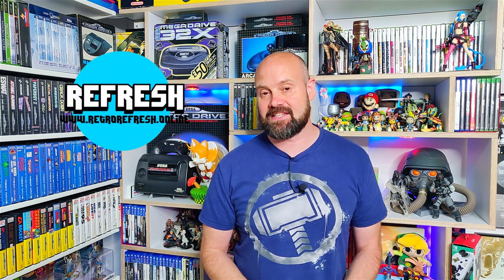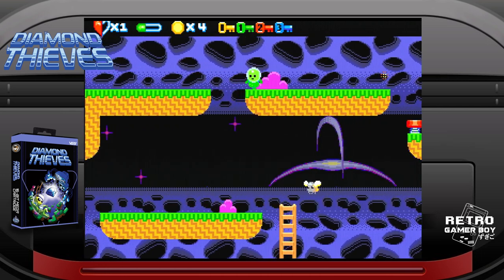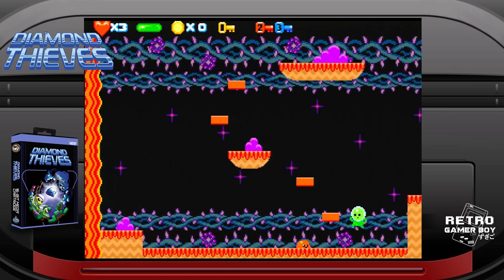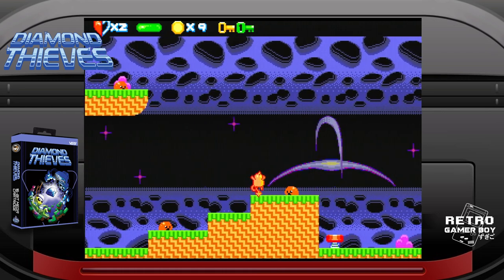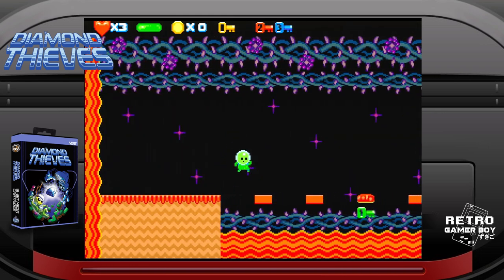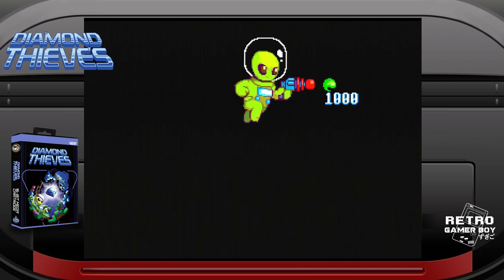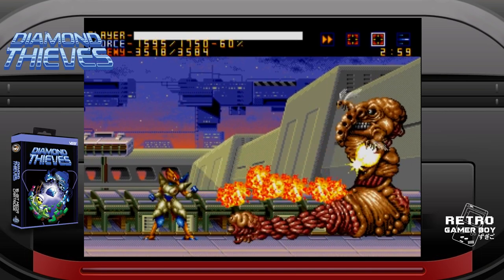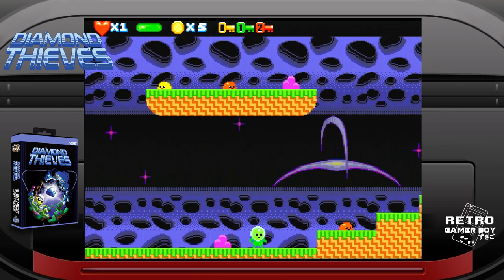New Platform Game for Sega Genesis & Mega Drive - Diamond Thieves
The Sega Genesis and Mega Drive have a new puzzle platform game out from Mega Cat Studios. We are going to take a closer look at it and see if it’s worth your money. The Sega genesis continues to get an ever-expanding catalog of new games, much to the frustration of those keen to see new SNES games. But fear not Nintendo fans, next week we have a new game for you.

Chapters.
00:00 Intro
01:01 Diamond Thieves back story
0:1:51 What is the gameplay like
06:02 Are these graphics for real?
07:13 A great soundtrack
07:50 Final thoughts